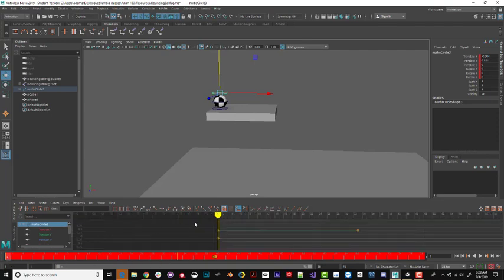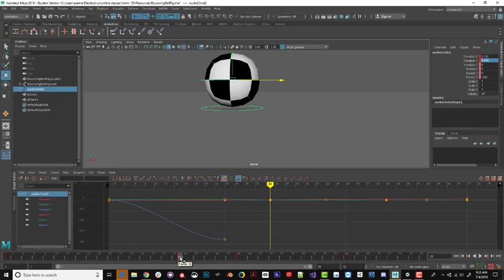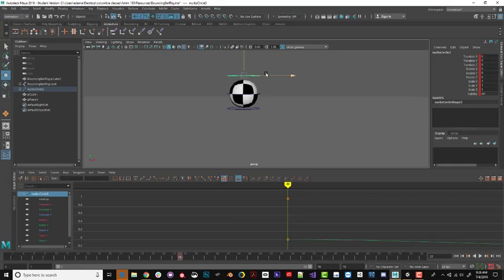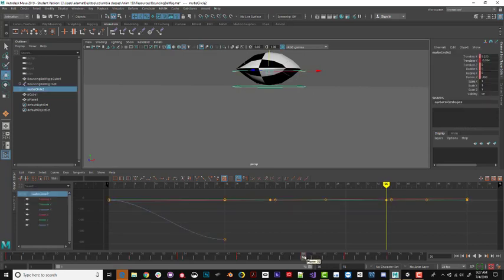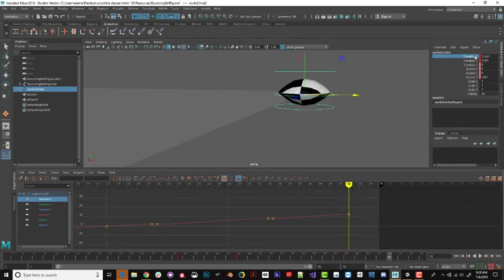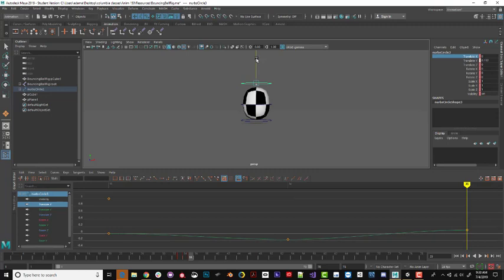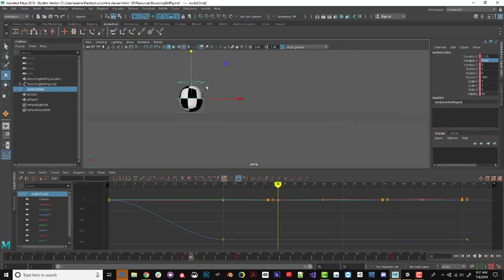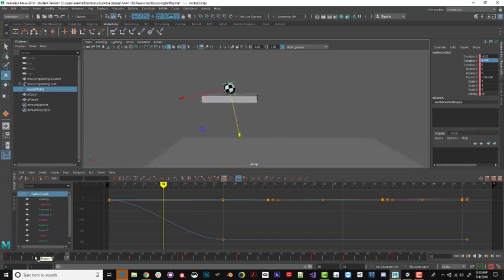Anim 150: 05c Bouncing Ball